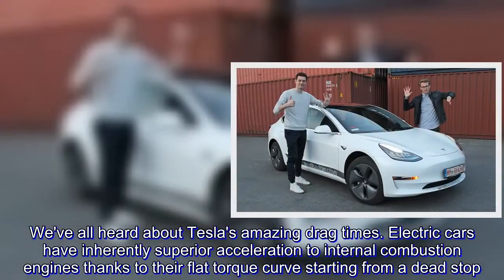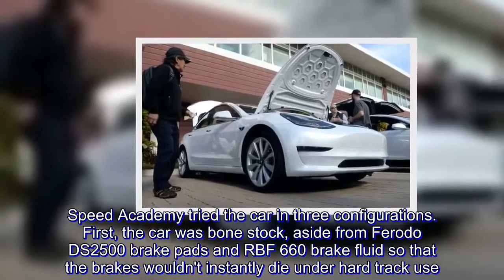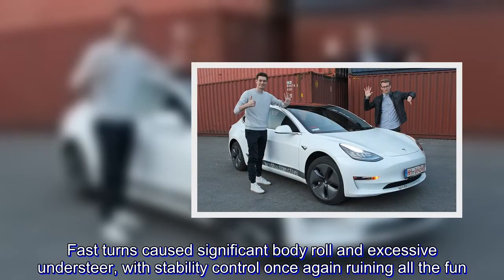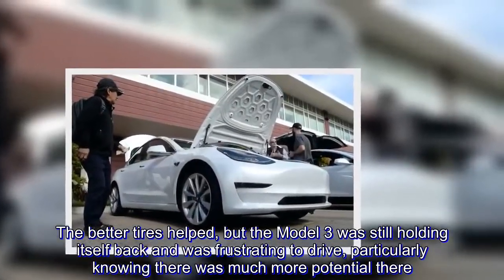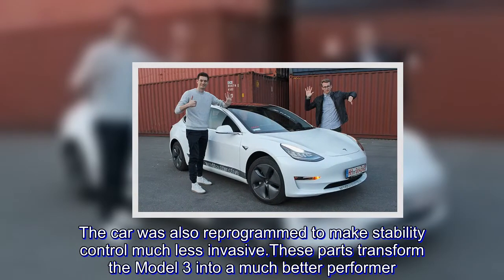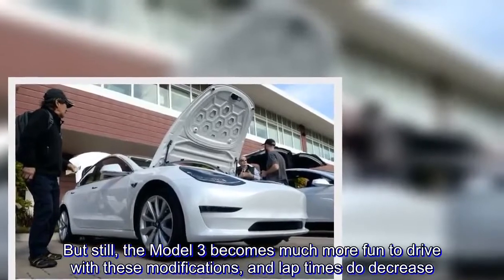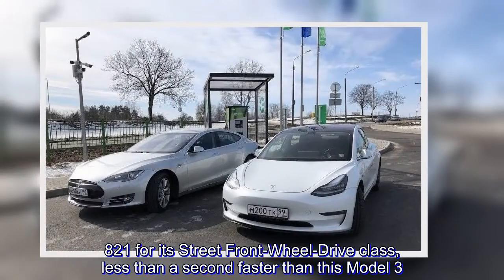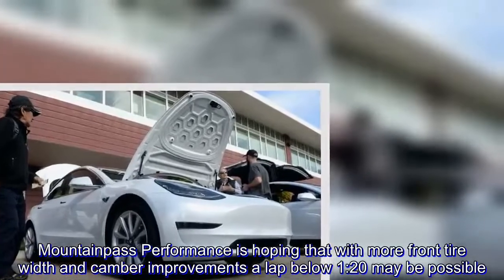This Is What a Tesla Model 3 Can Do On-Track With Performance Upgrades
We've all heard about Tesla's amazing drag times. Electric cars have inherently superior acceleration to internal combustion engines thanks to their flat torque curve starting from a dead stop. Electric cars will win the holeshot every time. But not everyone is impressed.
Toronto Motorsports Park may not be the Nordschleife, but it was where the YouTube channel Speed Academy got the opportunity to test what might be the first modified Tesla Model 3 to attack a road course.

Speed Academy tried the car in three configurations. First, the car was bone stock, aside from Ferodo DS2500 brake pads and RBF 660 brake fluid so that the brakes wouldn't instantly die under hard track use. Even the original economy-tuned Michelin tires were used. Stability control, which can not be turned off in stock form, was extremely invasive, struggling to keep the car away from anywhere near its performance limits and slowing it down. Even with the upgrades, braking was "okay-ish," and still not quite up to snuff for the 4,072-pound car under track conditions. Fast turns caused significant body roll and excessive understeer, with stability control once again ruining all the fun.

The first improvement they made was to switch out those stock economy tires for Advan RG2 wheels wrapped in Bridgestone RE71R performance tires. Speeds were significantly increased but despite the Model 3's rigid chassis, understeer was the name of the game. Although it was possible to enter corners at higher speeds, the invasive stability control killed acceleration on the way out of the turn. The better tires helped, but the Model 3 was still holding itself back and was frustrating to drive, particularly knowing there was much more potential there.
To address this, Mountainpass Performance designed suspension and brake kits to improve the Model 3's performance. The stock brake calipers are reused, but larger rotors are added, as well as brackets to relocate the stock calipers to work with them. Shocks and springs are also replaced, as well as special camber and toe arms to make the rear alignment more adjustable. The car was also reprogrammed to make stability control much less invasive.
These parts transform the Model 3 into a much better performer. Its stiff chassis can be much better appreciated with a suspension designed to take advantage of it at speed. The brakes feel great and do not fade. The car still tends toward understeer, partly because the front tires are only 245 millimeters wide instead of the rear's 275 mm, and partly because of the Mountainpass Performance front suspension not allowing camber adjustment, which is important to maximize cornering grip. But still, the Model 3 becomes much more fun to drive with these modifications, and lap times do decrease.

But how much? In stock form (with brake pad upgrades) the car turned a 1:29.0 lap. Tires alone improved this to 1:24.3, and the full package dropped the time to 1:21.7. For comparison, the Canadian Sport Compact Series tr